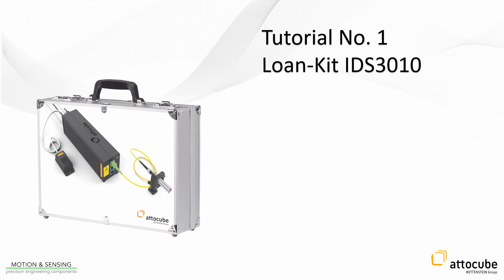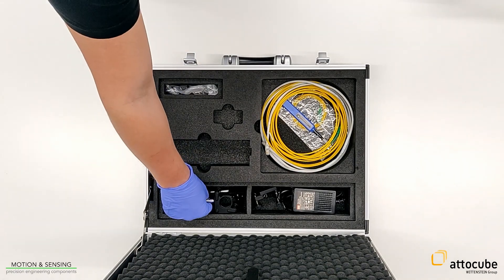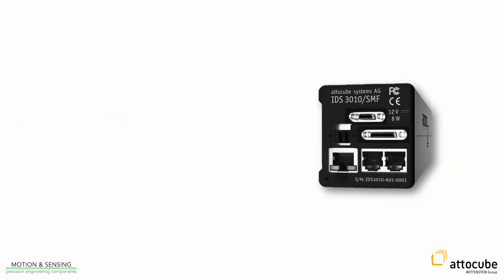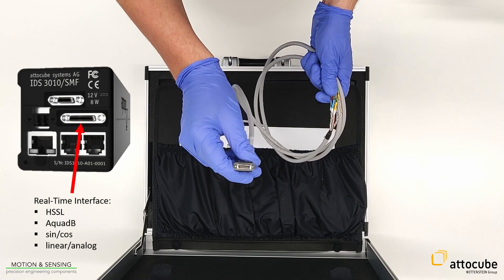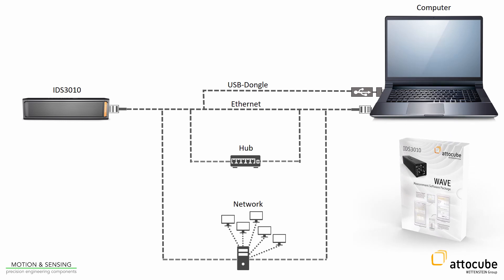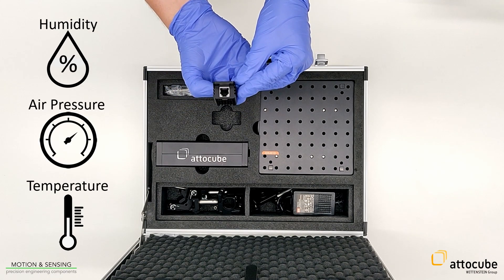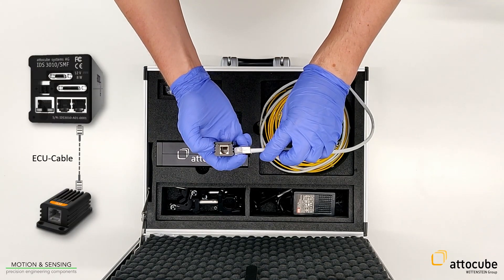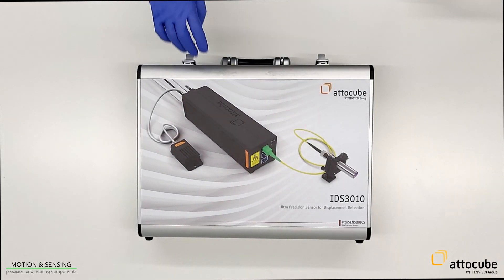IDS3010: loan kit components for attocube’s laser interferometer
The IDS3010 is a displacement measuring interferometer with an accuracy in the nanometer range. This tutorial describes the most important components like mounting structures or the environmental compensation unit (ECU). These components are included in the delivery range of the loan kit that can be ordered for checking the applicability and performance of the laser interferometer.